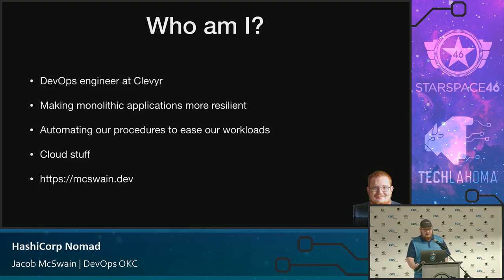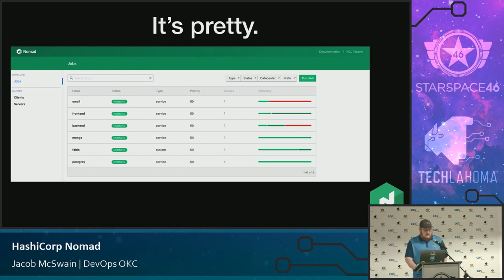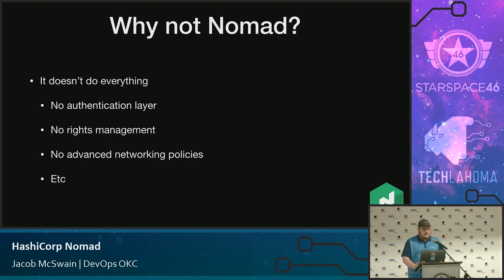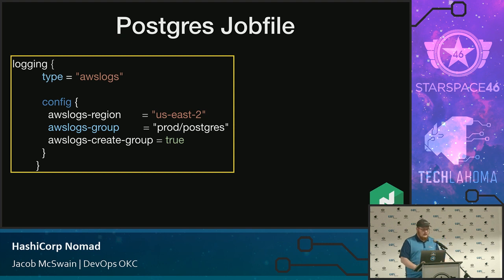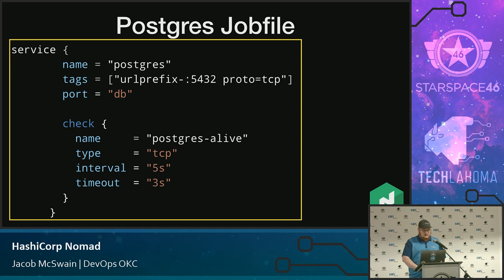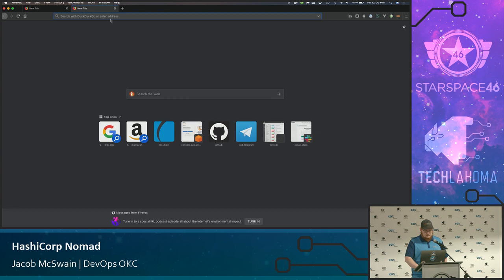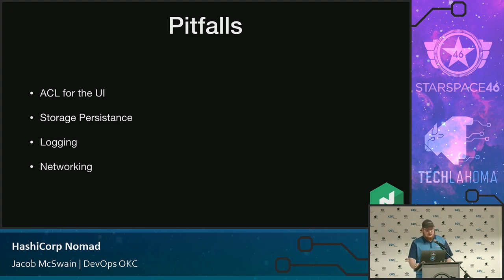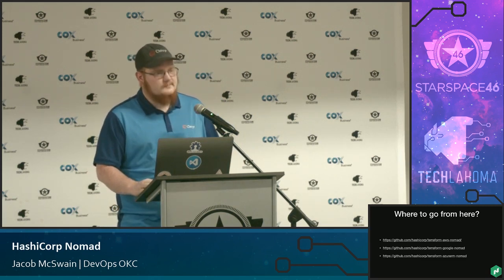HashiCorp Nomad - A different approach to application deployment - Jacob McSwain: DevOps OKC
Jacob McSwain goes over HashiCorp Nomad as a different approach to application development.